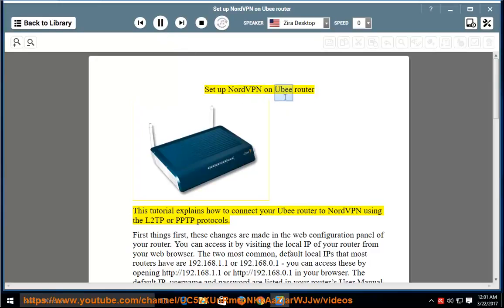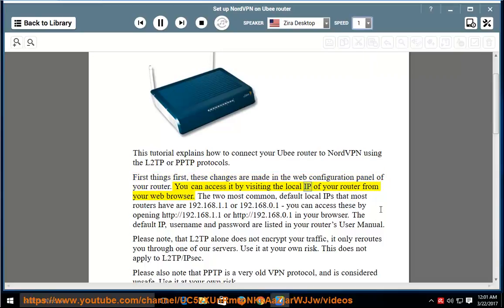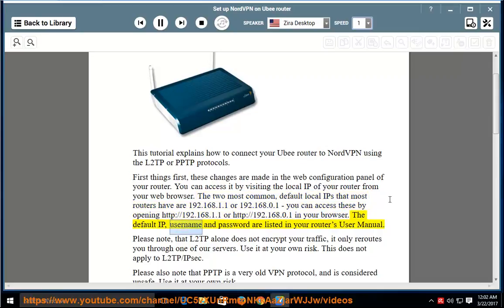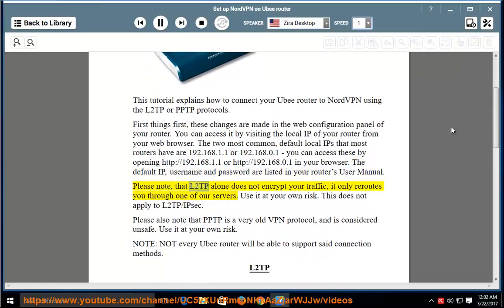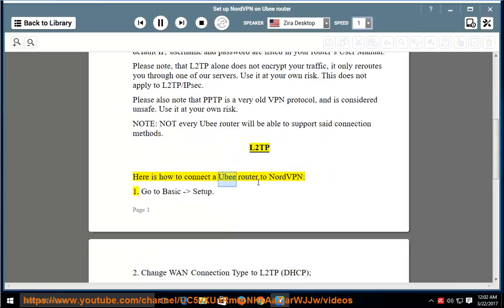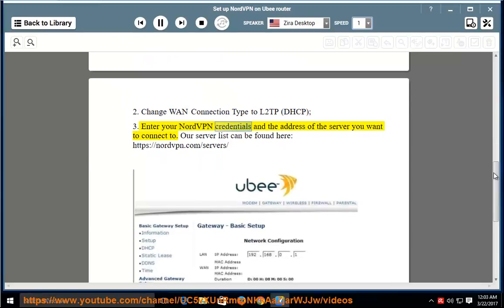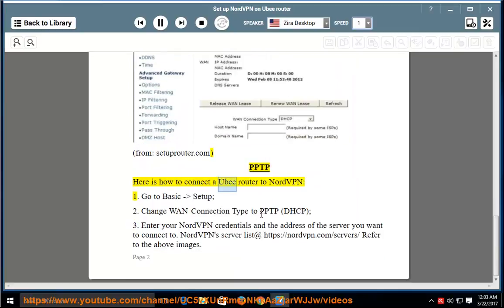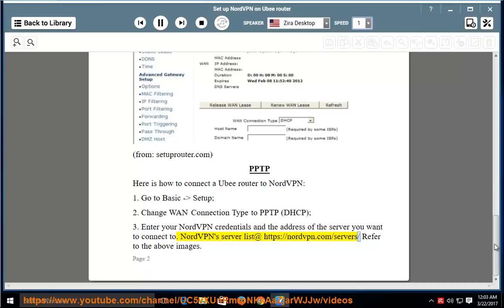Set up NordVPN on Ubee router via L2TP/PPTP protocol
Hit & set up NordVPN on your own Ubee router today! Learn more?